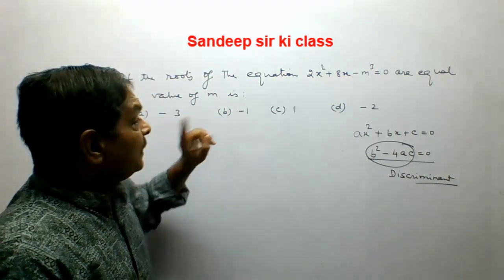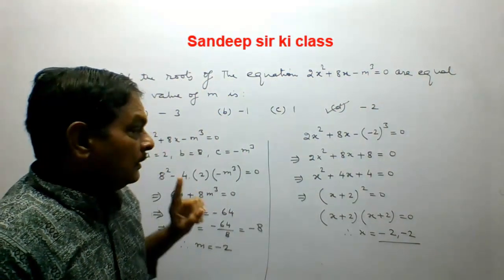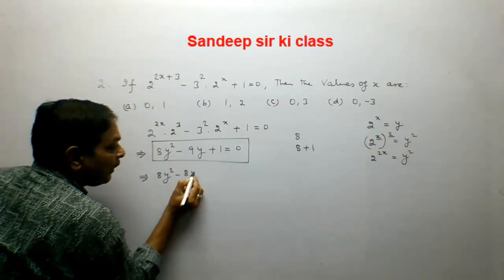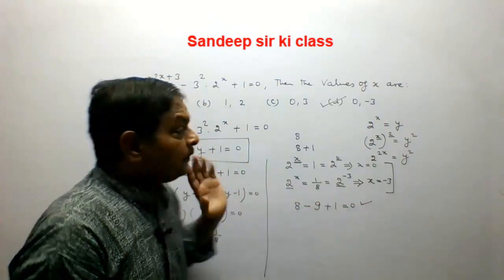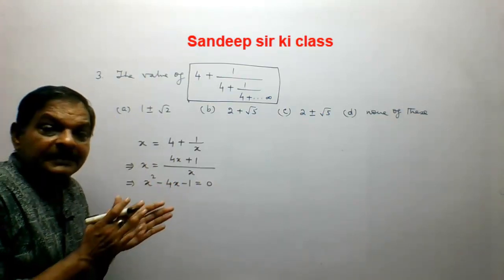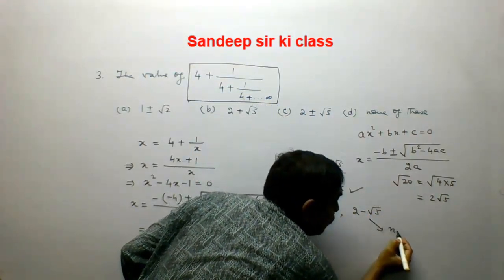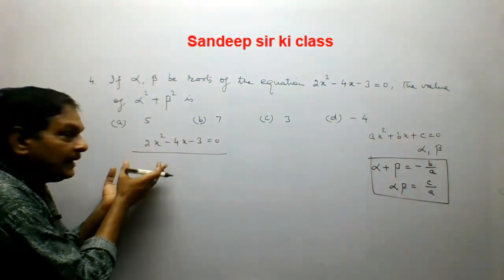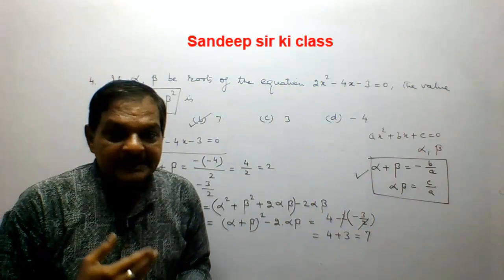CA Foundation|Quadratic Equation| Chapter 2 Ex 2(F) Q no 1 to 4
This video explains the solution of questions Quadratic Equations of Chapter 2 i.e.,Equations for CAFoundation.
The channel strives to cover complete syllabus of CA Foundation maths/CA Foundation Business mathematics course. All efforts are made to include shortcut tricks at appropriate places. This is also useful for candidates whose aim is maths revision for ca foundation and stats revision for ca foundation as short term course.Here we have a plan to teach ca foundation math and stats /ca business mathematics from basics.